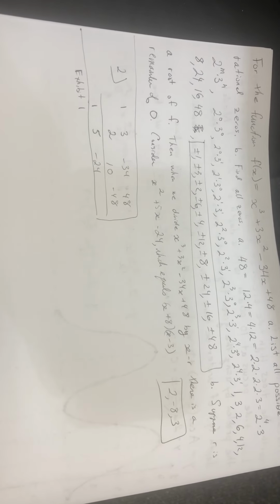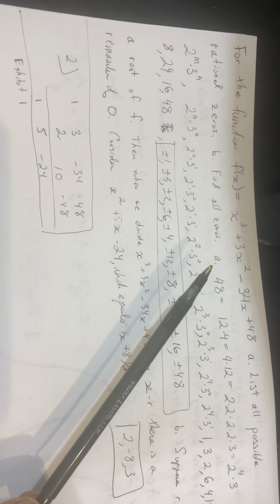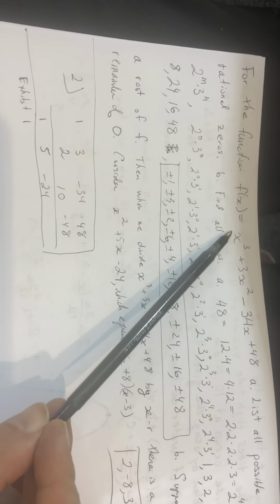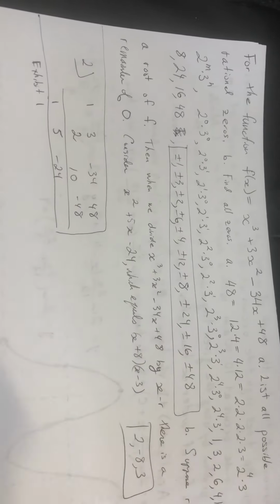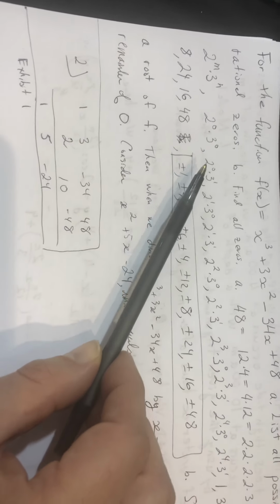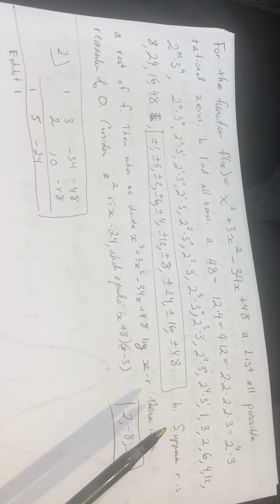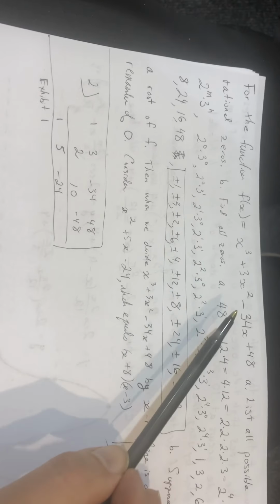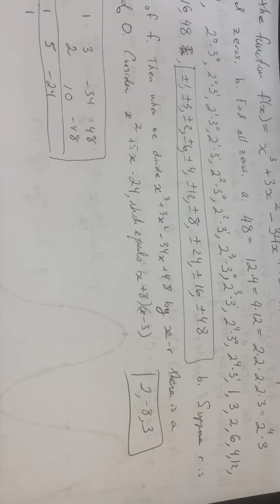Rational Roots of a Polynomial, Synthetic Division